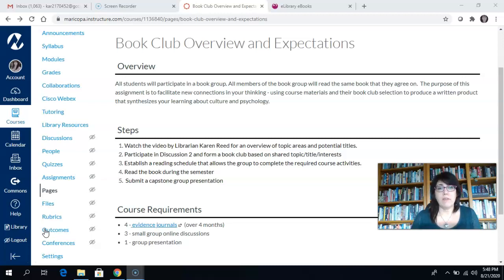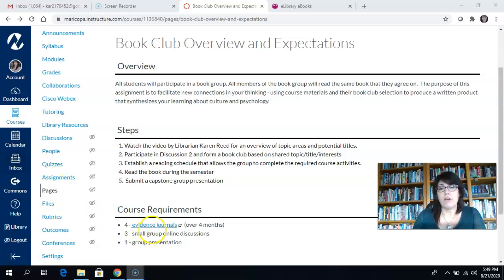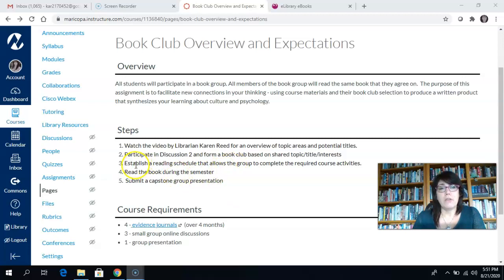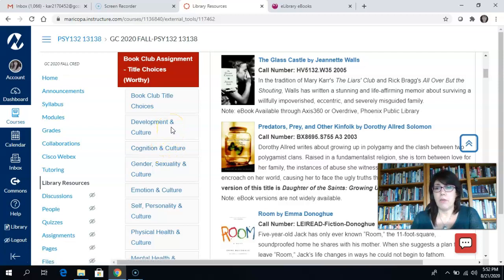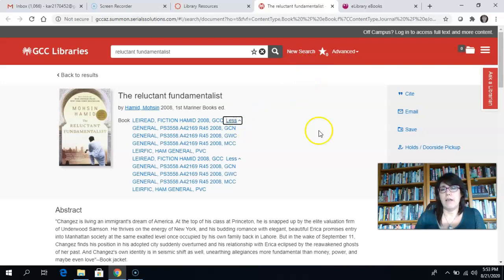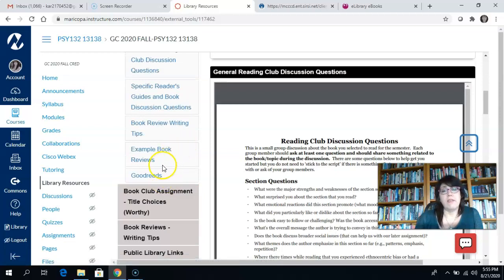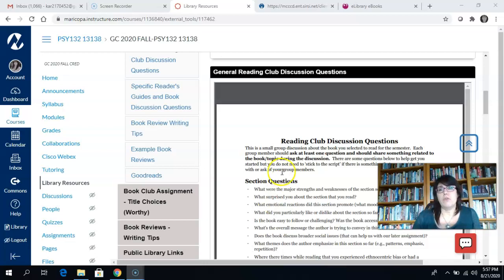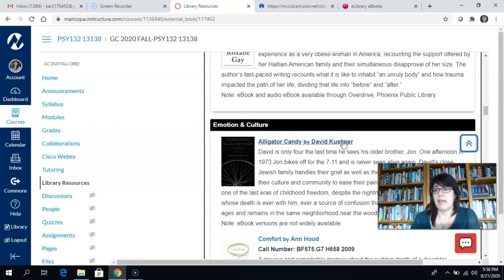Book Club Assignment for PSY132